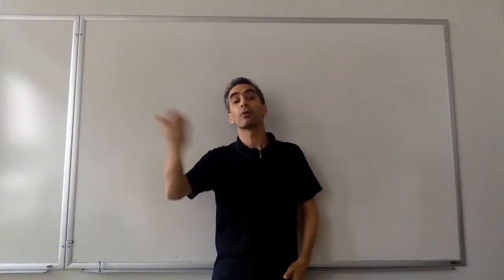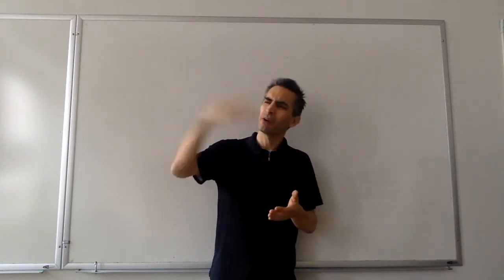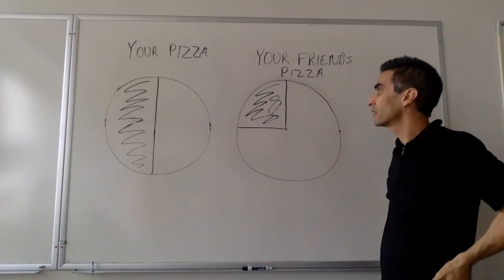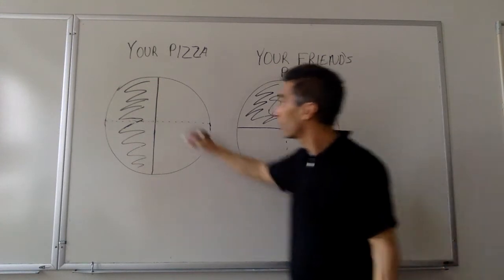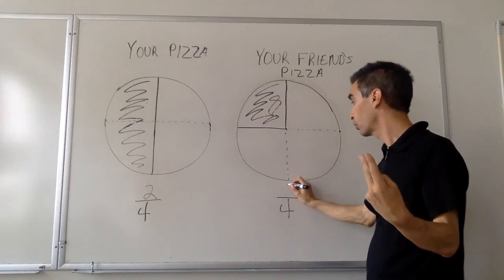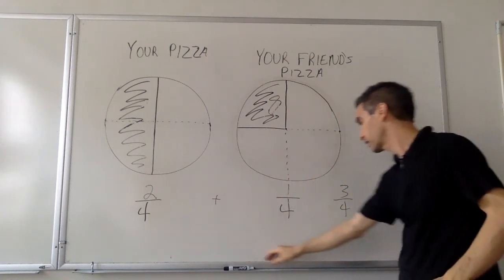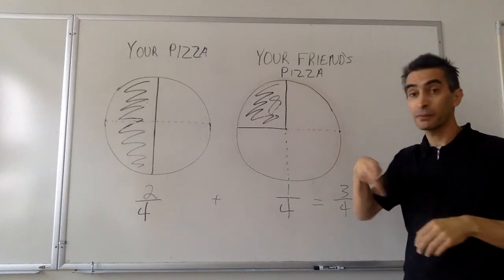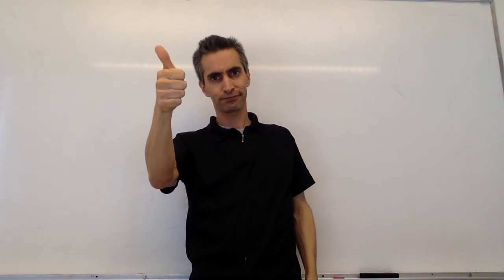Math in ASL: Understanding Fractions (adding them together) in American Sign Language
Learn the basics of how to add fractions together in American Sign Language. We'll look at how and why you need to find common denominators between fractions, and how solve basic problems involving fractions. Captioned and voiced in English. to see the latest math videos taught in American Sign Language (ASL).

0:00 Story about fractions
1:46 Example problem: 2/4 + 1/4
4:03 Thanks for watching! Be sure and check out our other math videos in ASL!